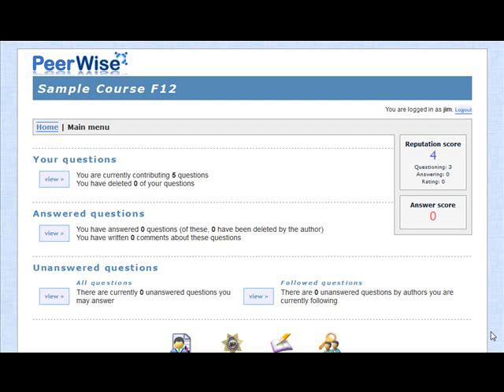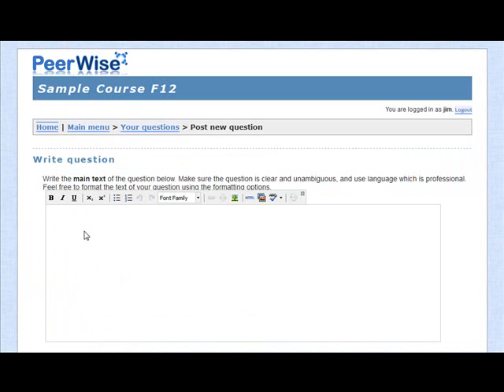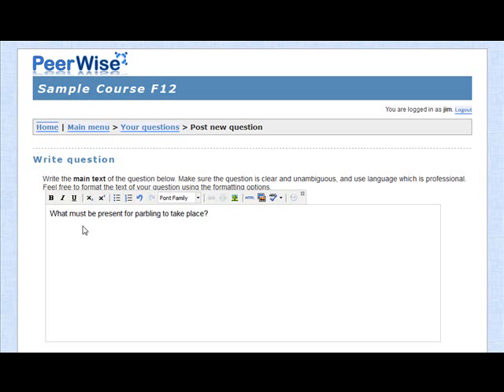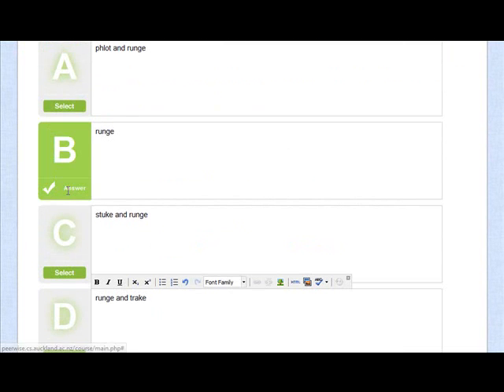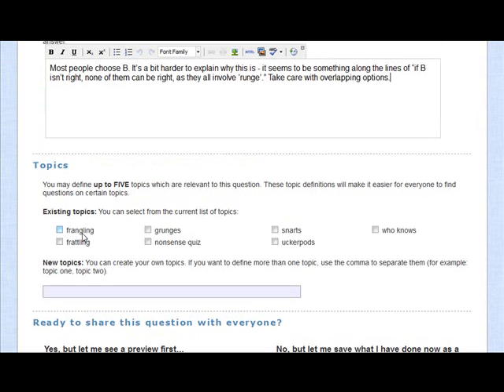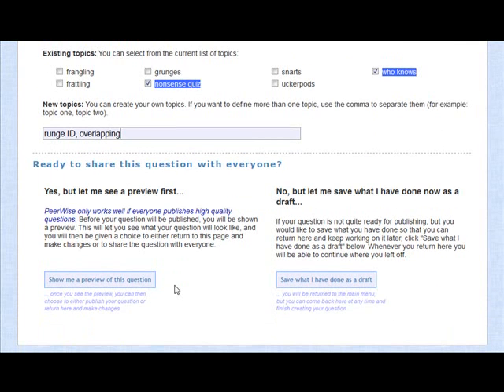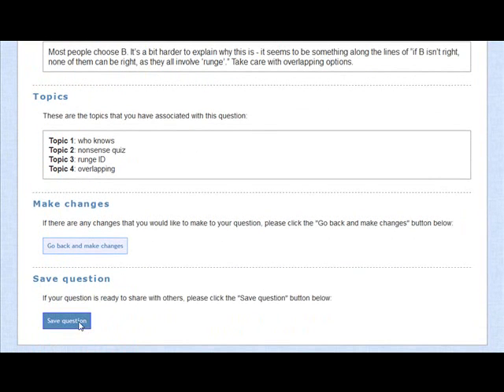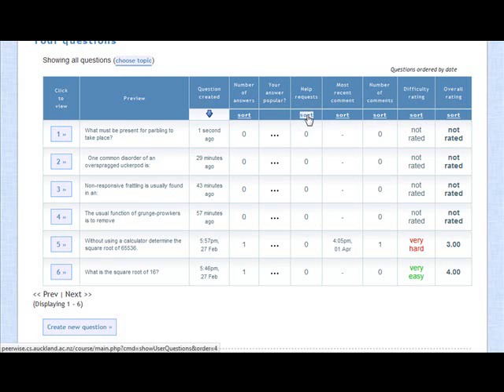PeerWise - Adding Questions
How to add questions to a PeerWise course